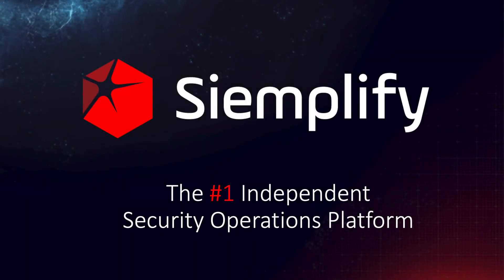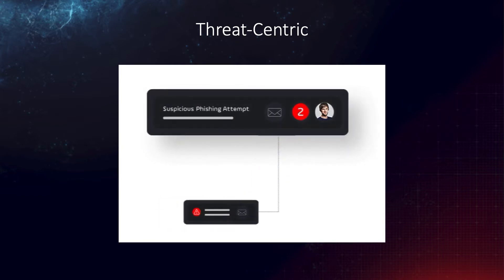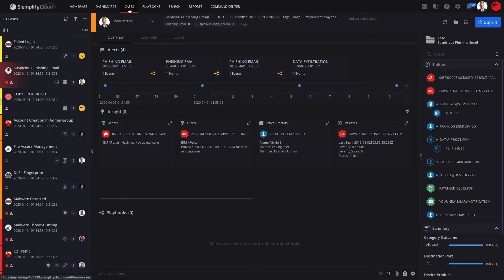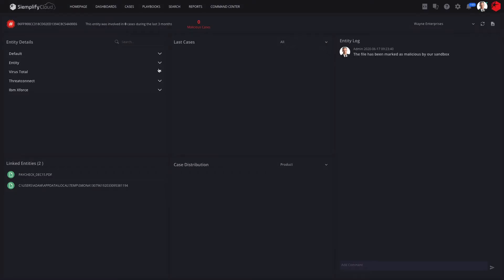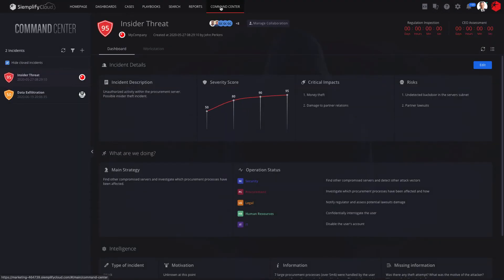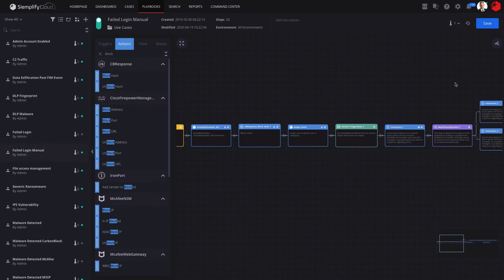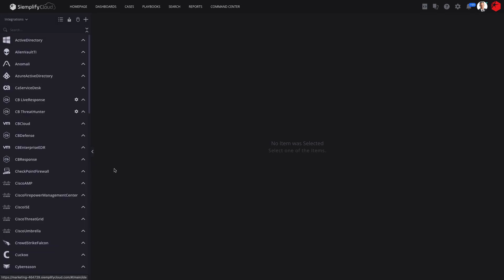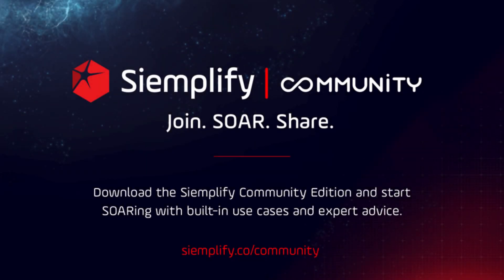Siemplify Security Operations Platform Overview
Watch as we take you on a high-level tour through the world's leading independent SOAR platform and how it enables security analysts and engineers to work more efficiently and effectively. Discover how the platform provides integrations to hundreds of security and IT tools and ready-to-deploy use cases, yet goes beyond orchestration and automation to provide a complete platform to manage security opeations from end to end, from patentend threat-centric alert grouping all the way to an integrated crisis management portal.